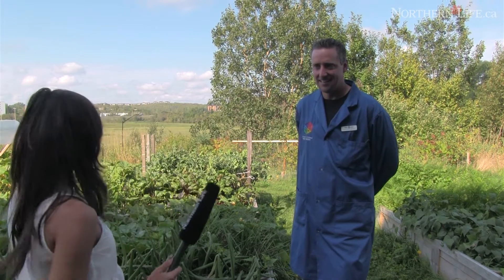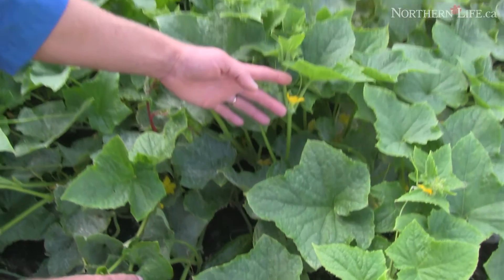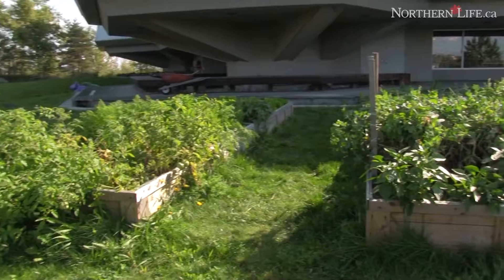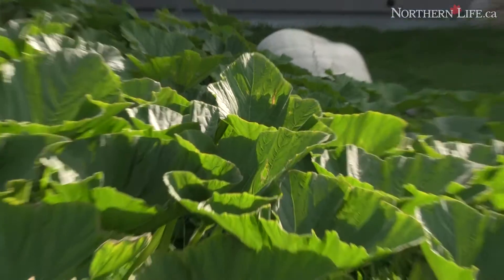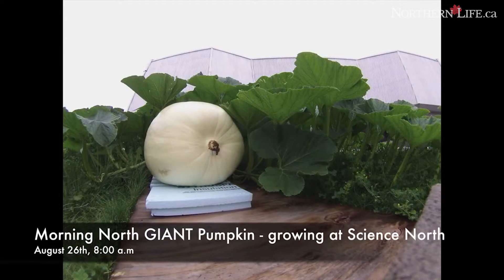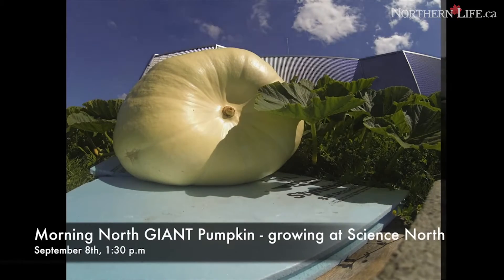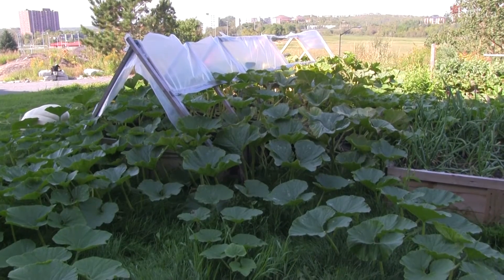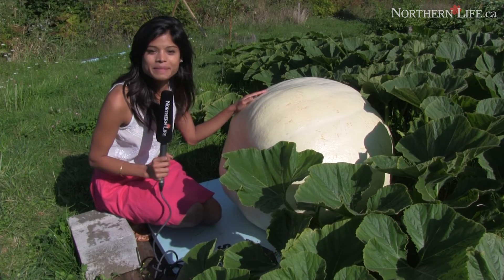The science behind growing a giant pumpkin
Staff scientist at Science North, Steve Smith, shared with us the secrets behind growing your own Giant pumpkin.